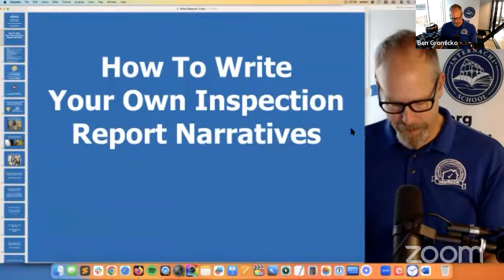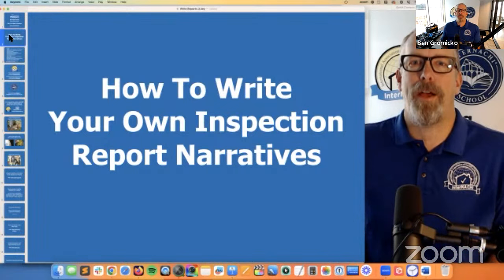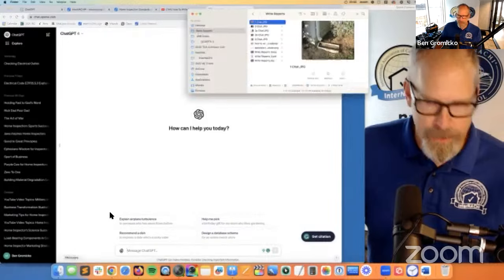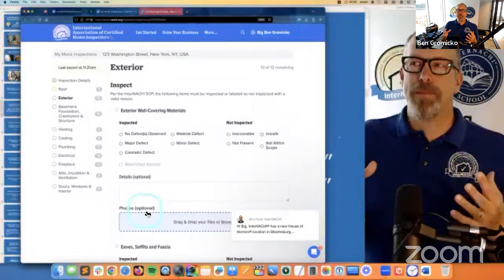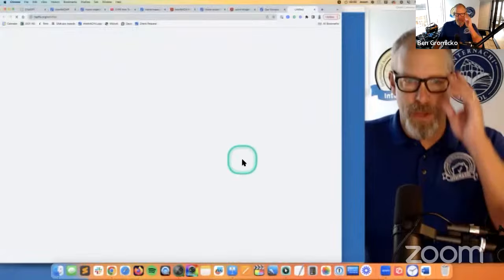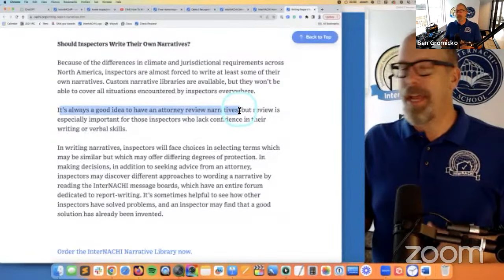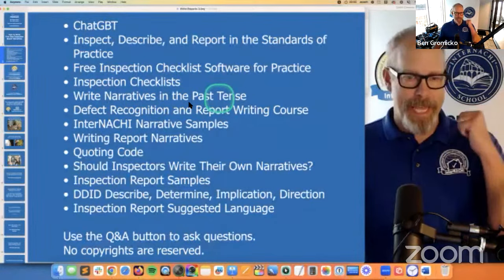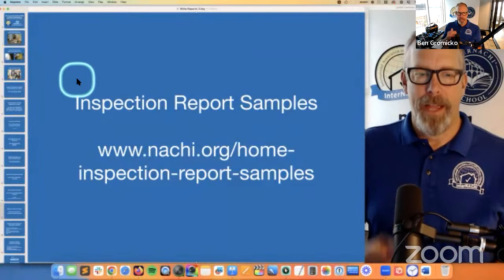How To Write Your Own Inspection Report Narratives